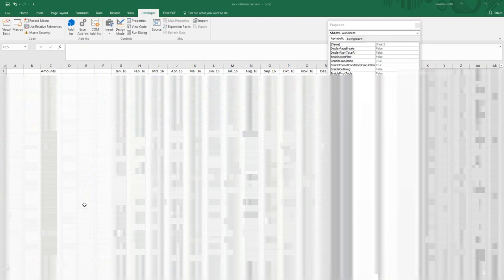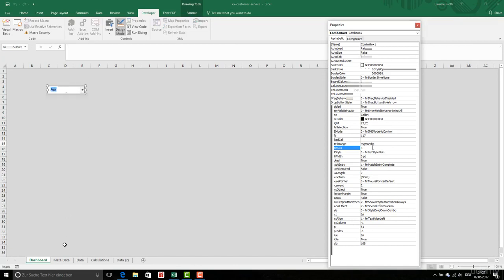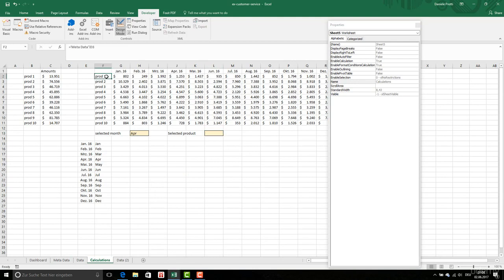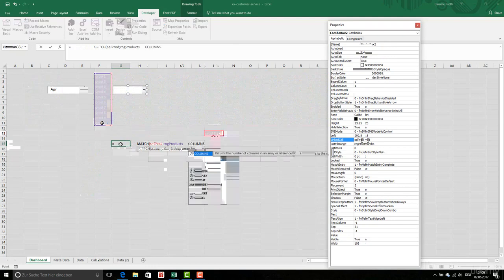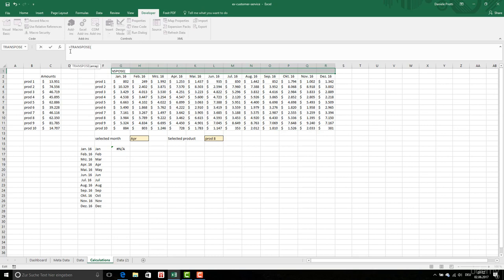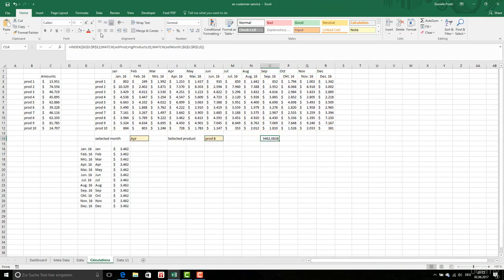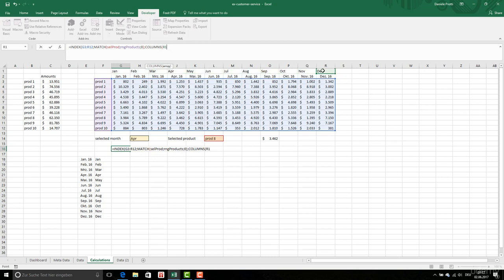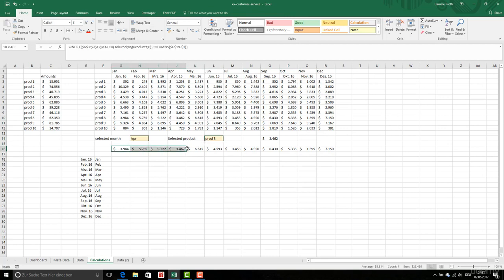Prepare the calculation worksheet and the dashboard Part II